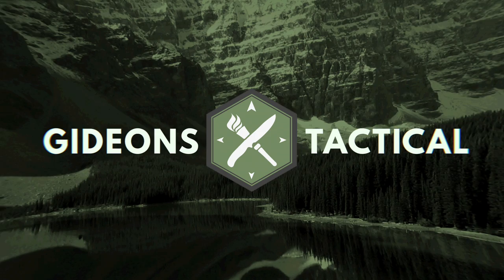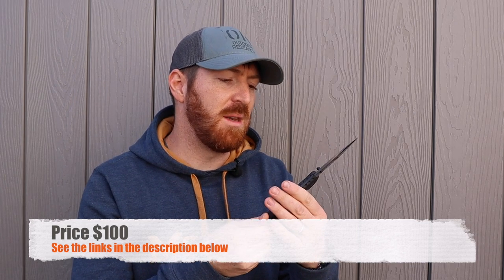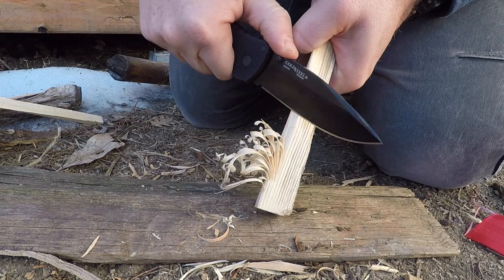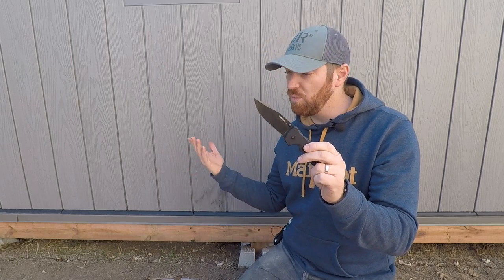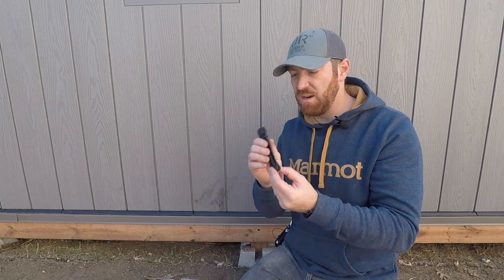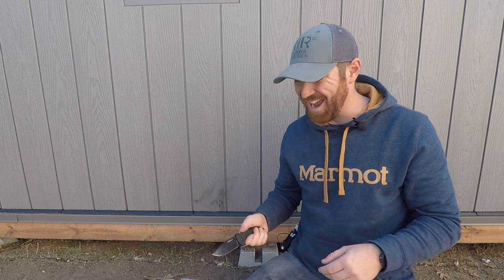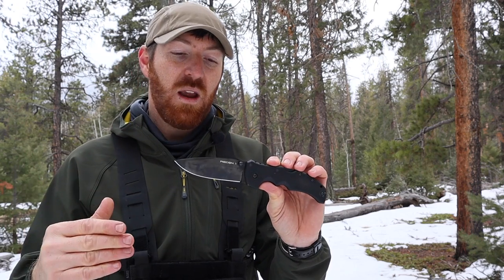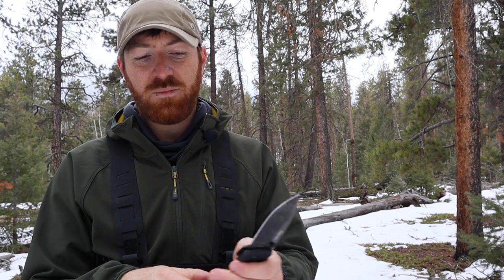Time To "Revisit" The Cold Steel Recon 1